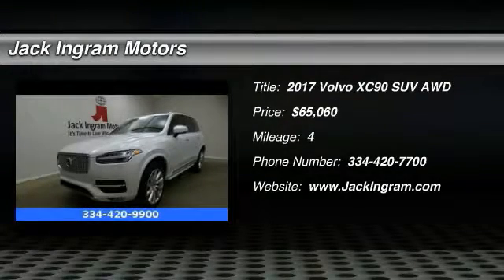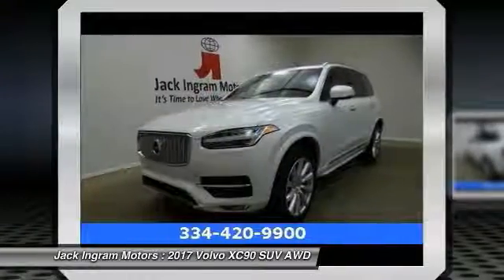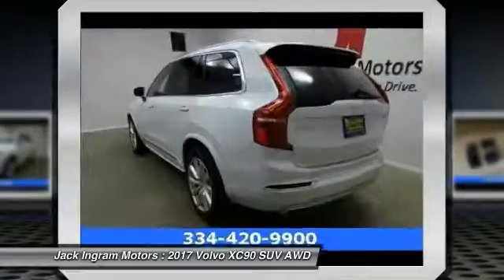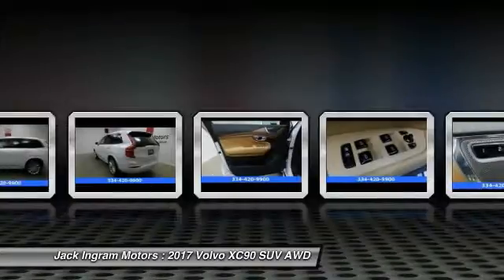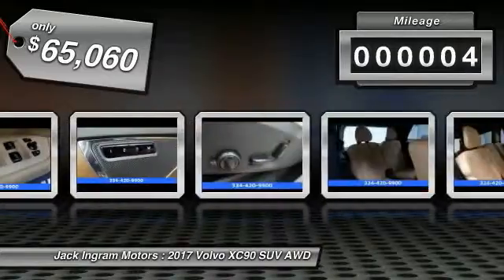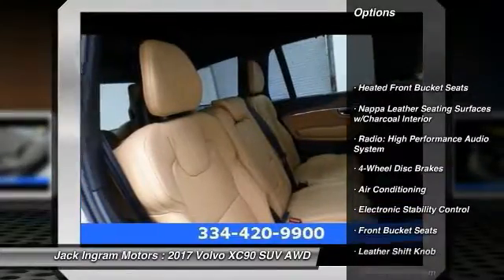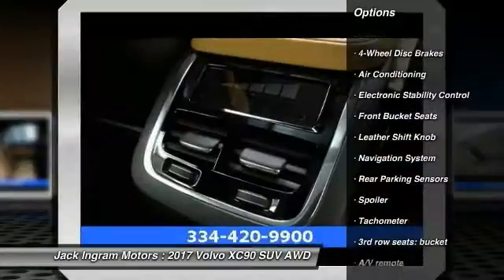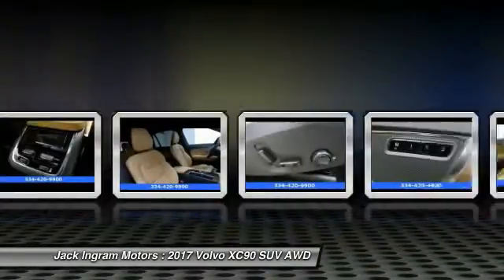2017 Volvo XC90 Montgomery AL VV1724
2017 Volvo XC90 T6 Inscription

227 Eastern Blvd.

2017 Volvo XC90 T6 Inscription AWD.brbrAwards:br  * 2017 IIHS Top Safety PickbrbrbrJack Ingram Motors won the Time Dealer of the Year for the state of Alabama because of our commitment and service to the community and our customers. We are continually recognized as the #1 volume family owned new and used car dealer in the area.